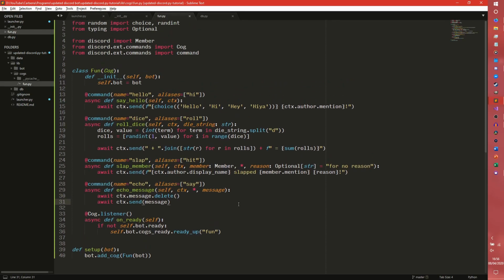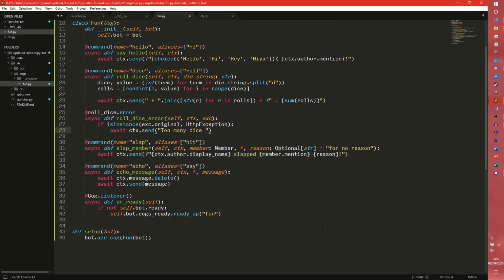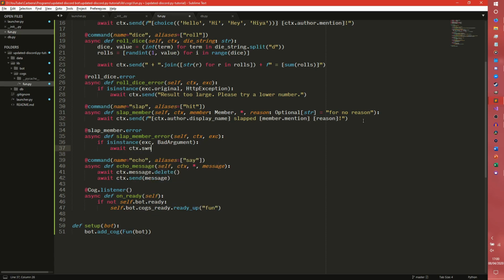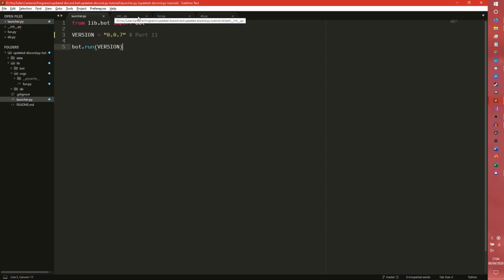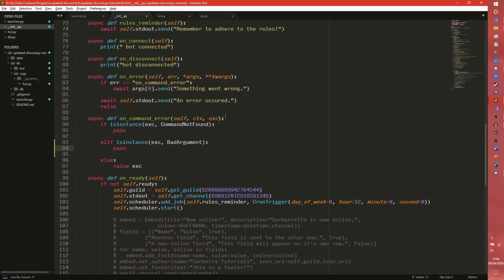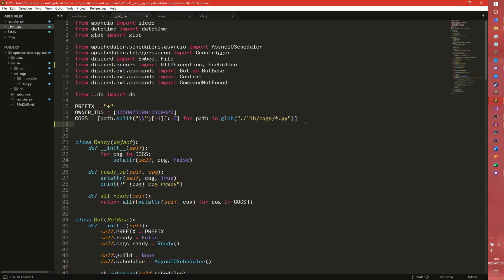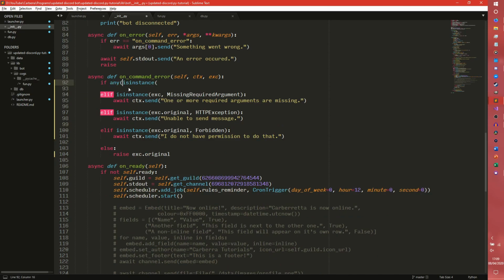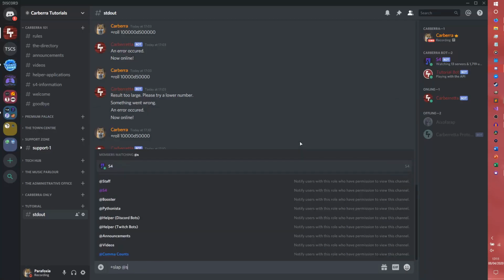Command specific error handling - Building a discord.py bot - Part 11